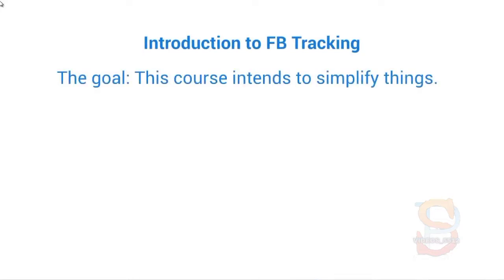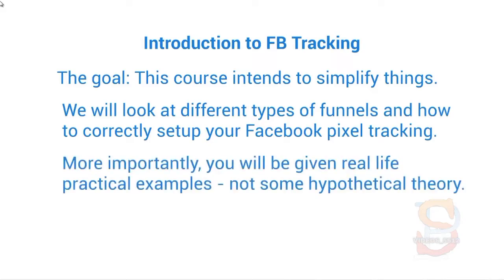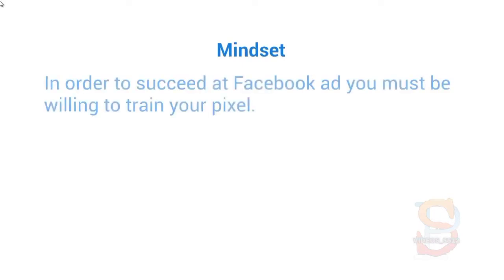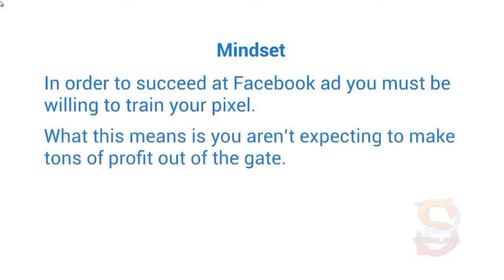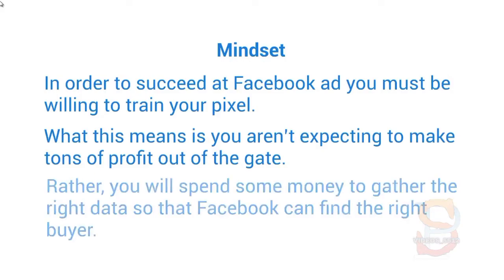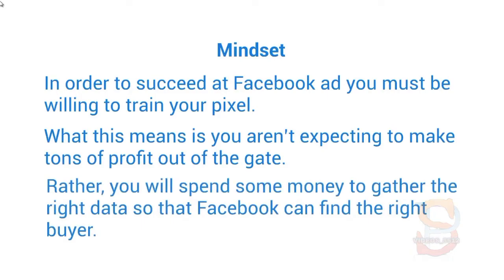FBTracking-Intro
Facebook Ad Tracking PLR